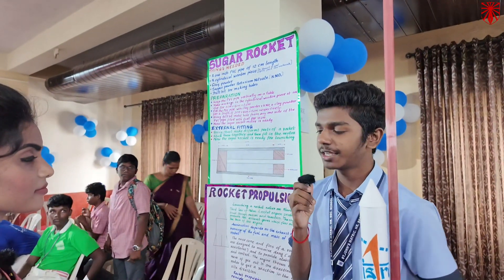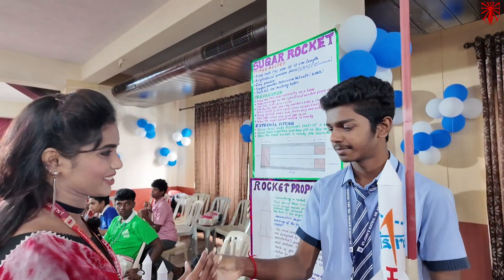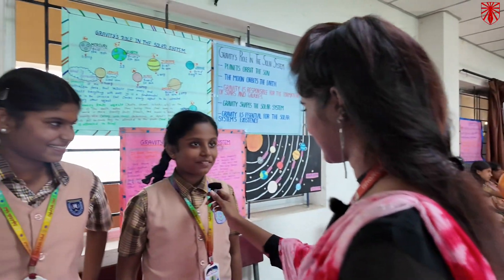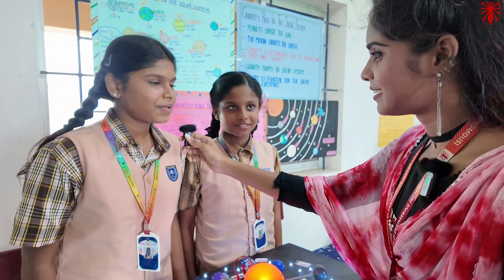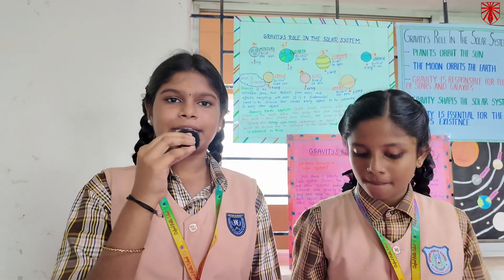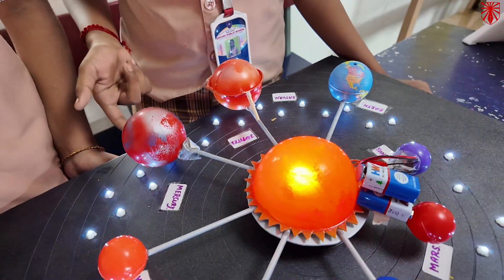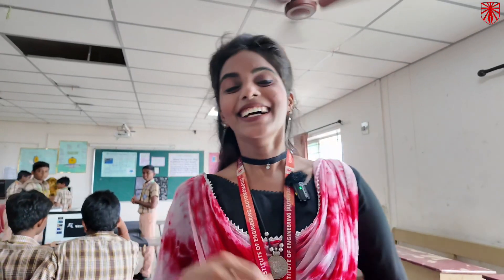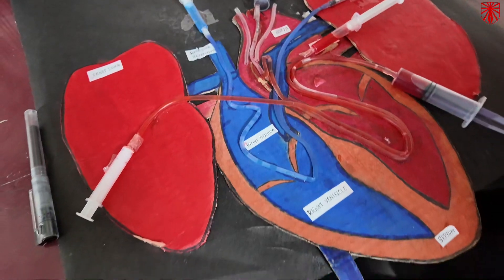வீட்டுக்கு ஒரு விஞ்ஞானி 2024 | Puthiyathalaimurai |J.N.N Institute of Engineering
Welcome to the exciting collaboration between Puthiyathalaimurai and J.N.N Institute of Engineering for "வீட்டுக்கு ஒரு விஞ்ஞானி 2024"  This special event is designed for children and young aspiring scientists, aiming to ignite curiosity, foster creativity, and inspire the next generation of innovators. Through interactive sessions, hands-on experiments, and expert insights, we will explore the wonders of science, technology, and engineering in a fun and engaging way. Join us as we showcase cutting-edge ideas, demonstrate practical applications, and encourage young minds to dream big. This is your chance to discover the exciting world of science right from your own home!